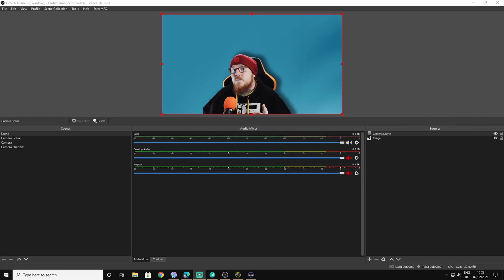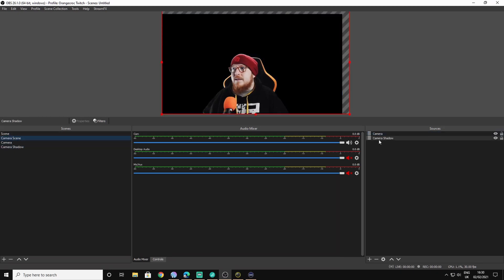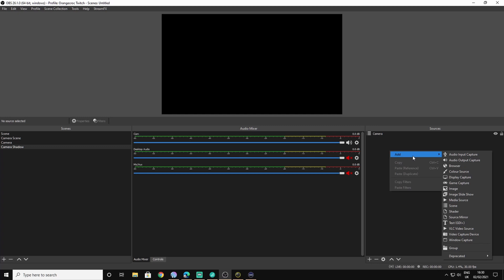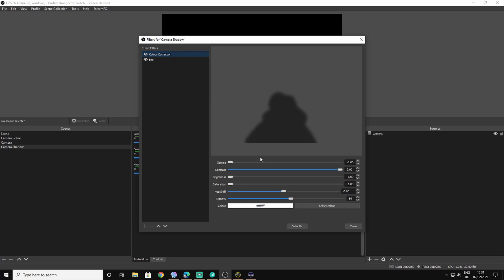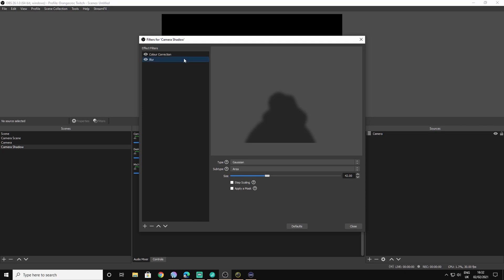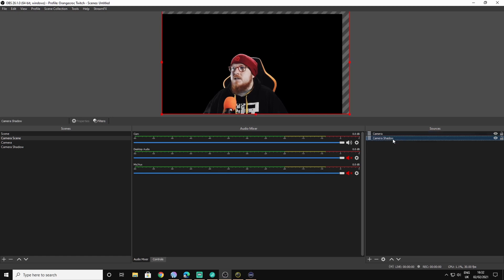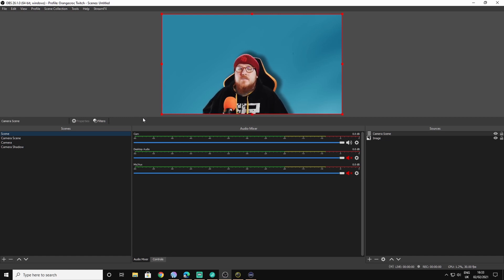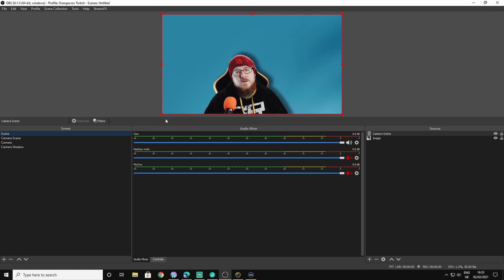Make your Greenscreen Camera look Pro! - Add a drop shadow to your stream camera on OBS or SLOBS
A Short Guide to adding drop shadows to greenscreen cameras and objects with alpha channels in OBS Studio

The Blur filter can be used in OBS Studio but not SLOBS by adding the streamFX plugin

The Hunt is our discord community, you can join us and discuss games and tech. There is a diverse bunch of people to get to know and everyone is happy to share advice should you have questions about almost anything!

Orangecroc is an ex-Mixer partnered streamer continuing to build a friendly inclusive community around gaming and content creation. Helping other streamers build their channel and learn from his experience.

modern warfare, call of duty